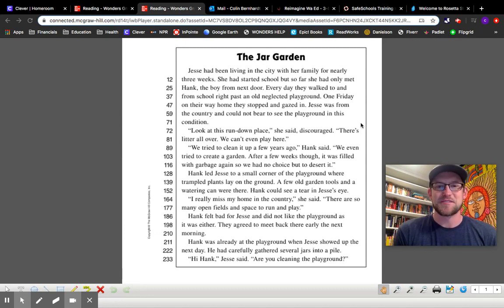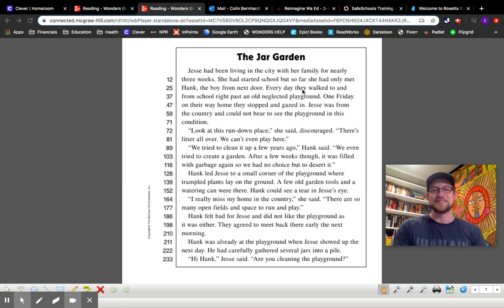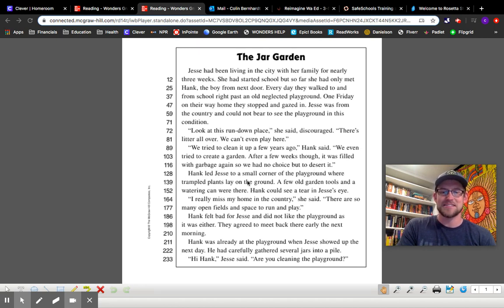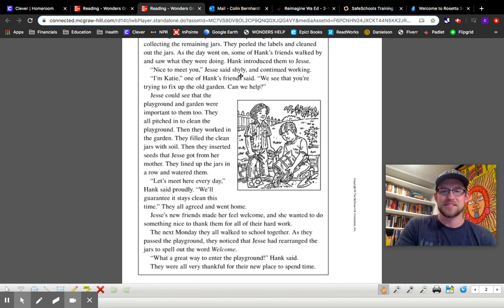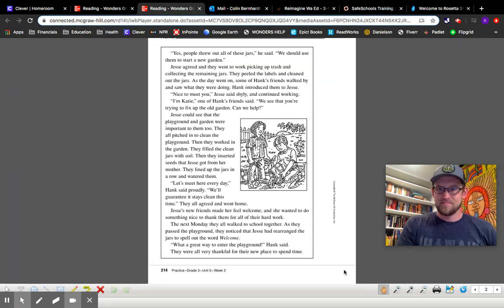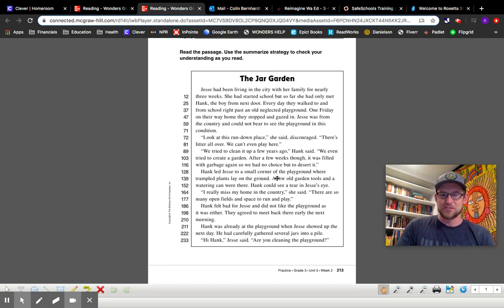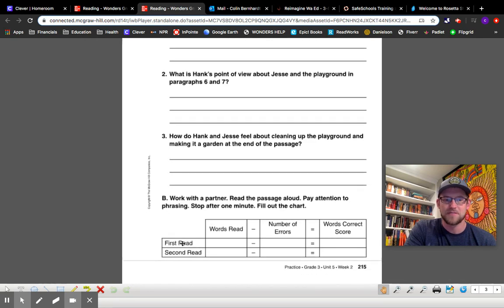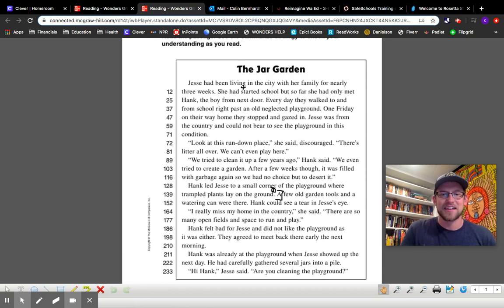The Jar Garden